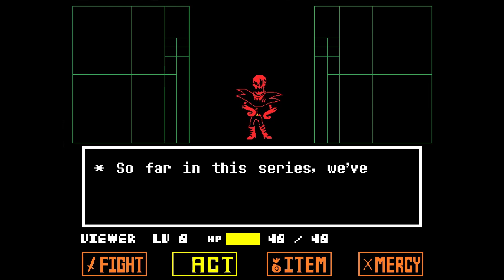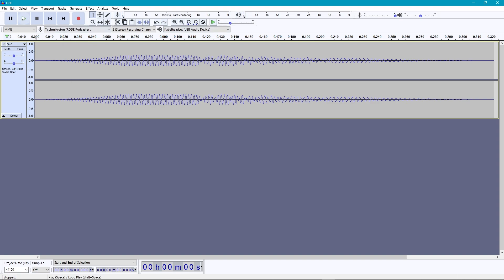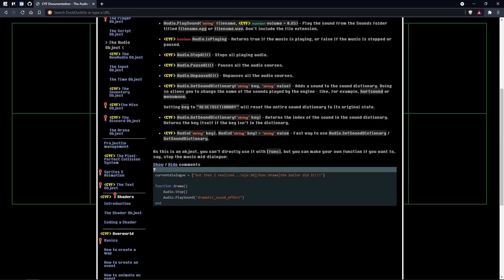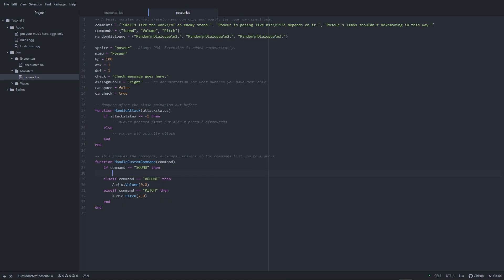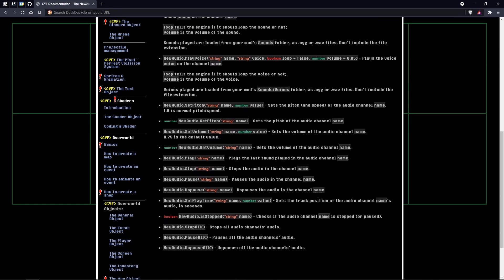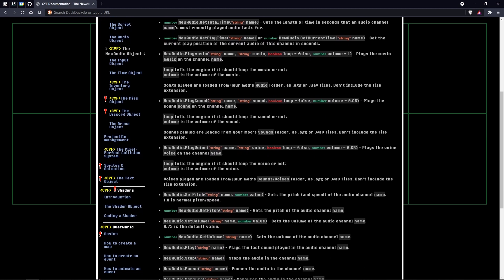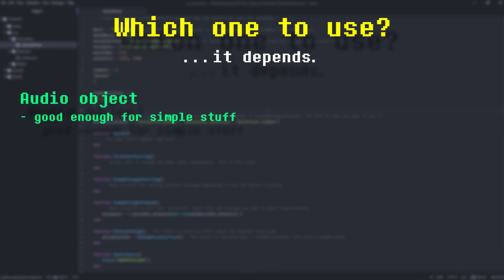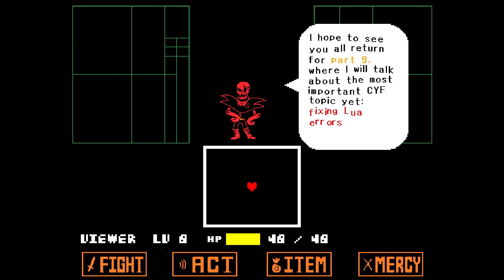Music & Sound Basics – Unitale Crash Course Part 8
In this part, I teach music and sound basics. Both Audio objects will get the love and attention they need, so that you can call yourself a certified CYF DJ at the end of this video. Enjoy!

(If you download the tutorial files via GitHub, the music and sound files used in the video are already included)

🔴 Socials:

🔴 Games:

🔴 Credits:

🔴 Timestamps:

0:00 – Intro
0:20 – Music Variable
0:44 – Audio File Formats
1:13 – File Conversion
1:38 – Audio Folder
1:59 – Changing Music Variables
2:38 – Audio Object: Basic Functions
4:06 – Playing Sounds
4:47 – Update() Function for Music
5:15 – NewAudio Object
6:08 – NewAudio Functions
7:00 – Playing Music with NewAudio
8:15 – Audio vs. NewAudio
8:47 – Additional Functions
9:34 - Outro